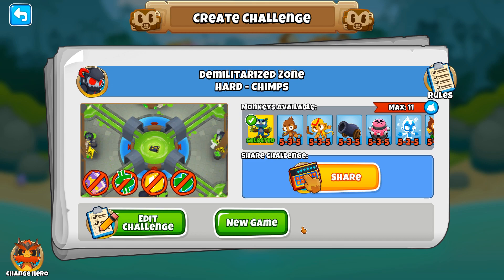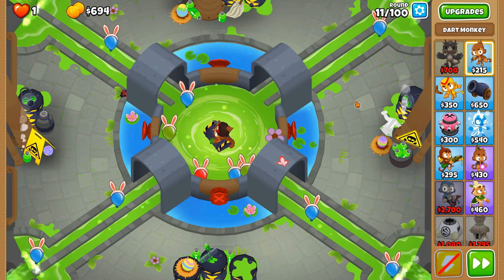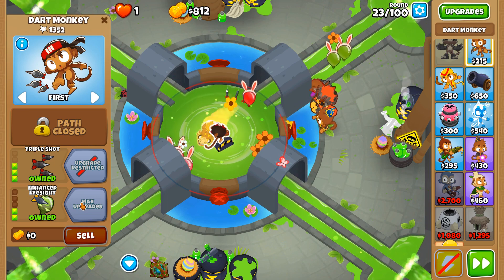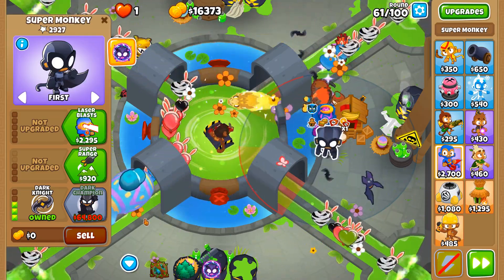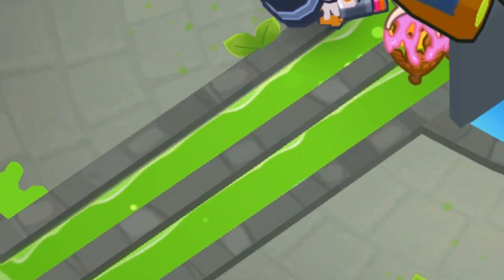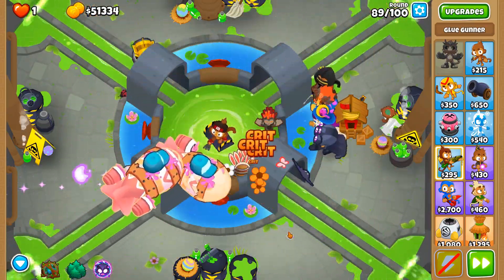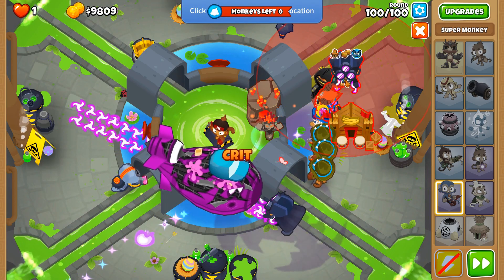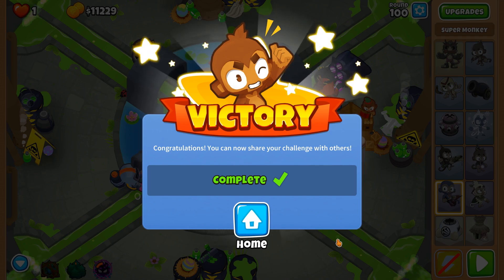CAN IT BE DONE??? | Ep. 1 | Demilitarized Zone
Welcome to the first ever episode of my new video series, CAN IT BE DONE??? In this series I'll make a really tough challenge, then I'll invite you to try it if you want, then I'll show you the solution! Here's the first challenge called Demilitarized Zone. The challenge code is ZMURWAF if you want to give it a try!

0:00  Intro & Challenge Code
0:38  Solution Start
6:30  Rounds 97 to 100

All music that I use in my videos is listed

*** IMPORTANT NOTICE FOR VIEWERS: If you are under 13 years old, use YouTube Kids for a better experience!

*** IMPORTANT NOTICE FOR PARENTS: This channel is intended primarily for viewers 13 and up. If your child is under the age of 13, please make sure that your child is using the YouTube Kids site or app, rather than the YouTube website. Doing this will help protect your child’s privacy, and prevent personal information from being collected. Thank you.